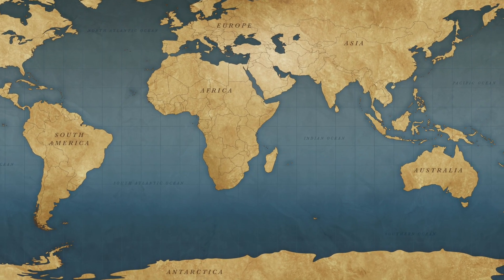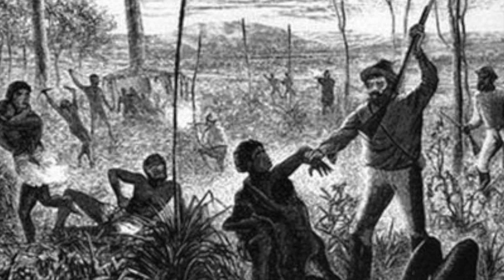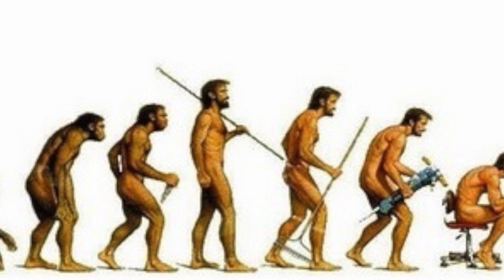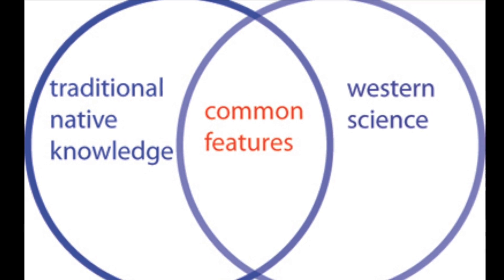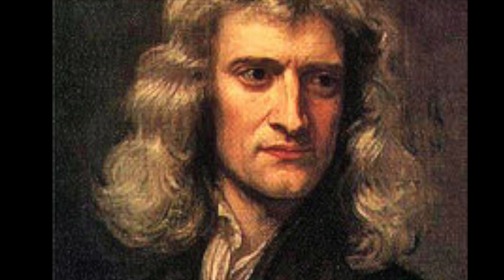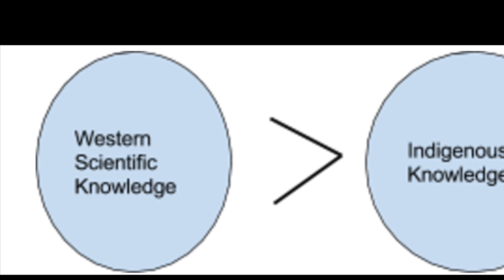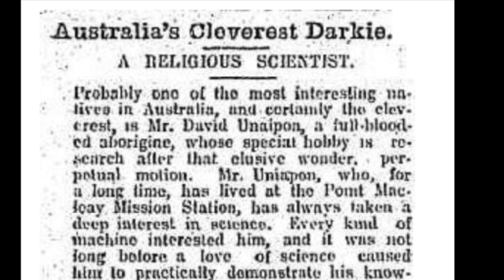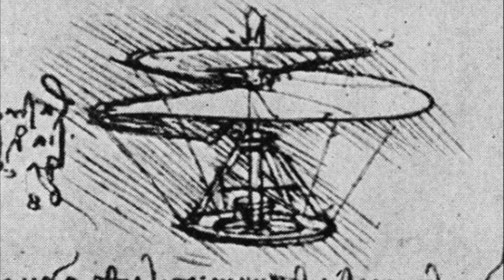David Unaipon Biography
The Science of Indigenous Knowledge